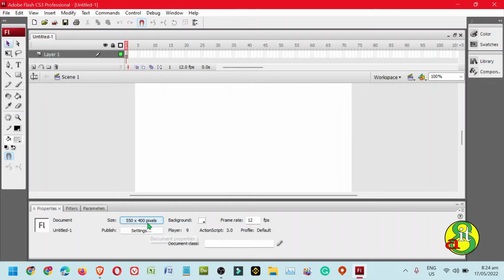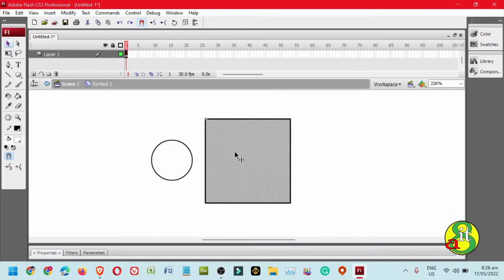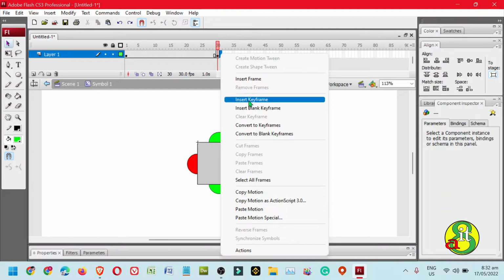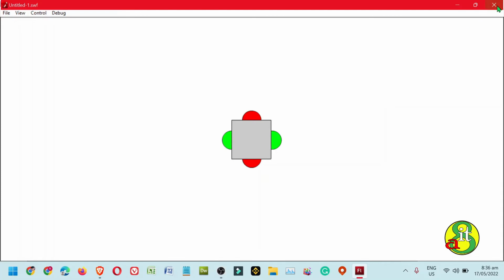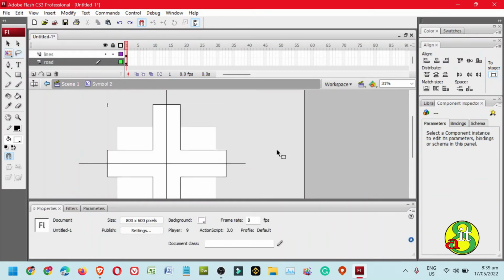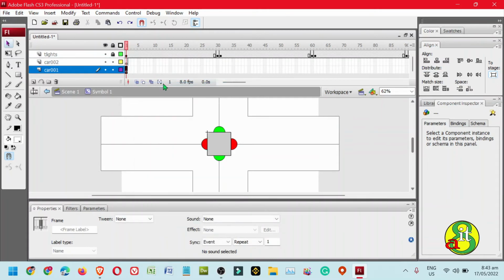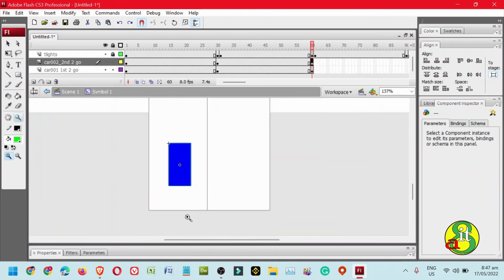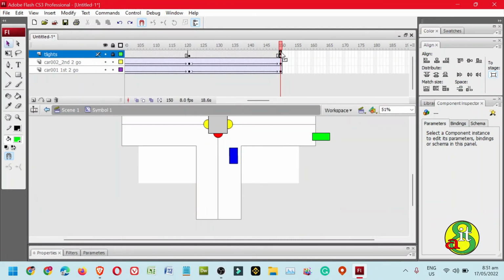Basic Traffic Lights | Flash-Based. As Requested.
Basic Flash-Based Traffic Light with Cars. A Demo Lessons.